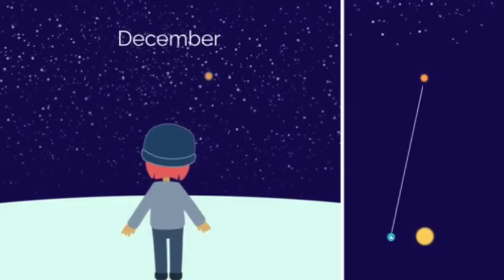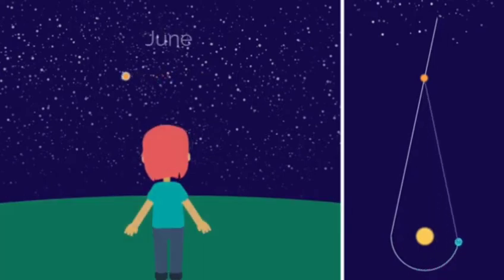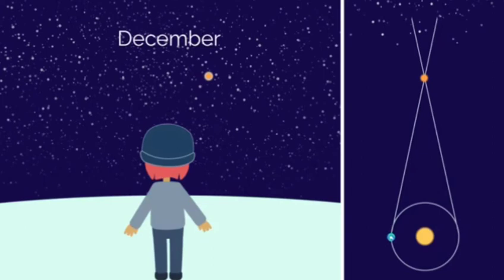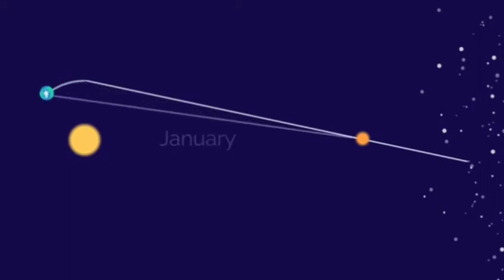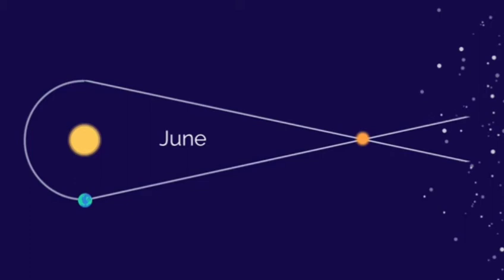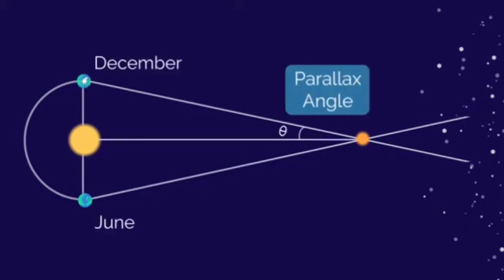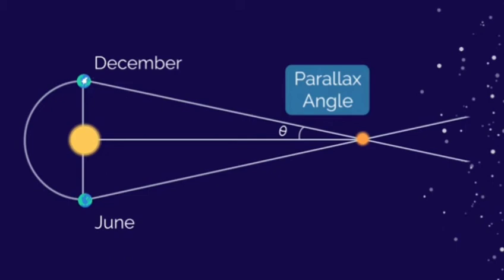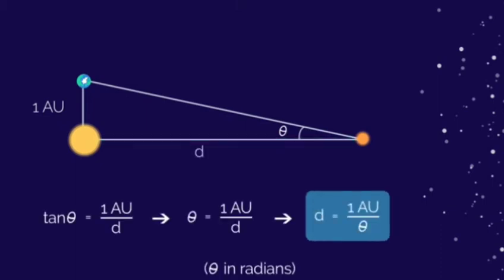Stellar parallax- parallax method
Astronomers estimate the distance of nearby objects in space by using a method called stellar parallax, or trigonometric parallax. Simply put, they measure a star's apparent movement against the background of more distant stars as Earth revolves around the sun.
copyright :las cumbress obsertory